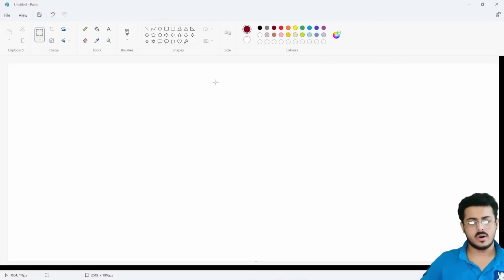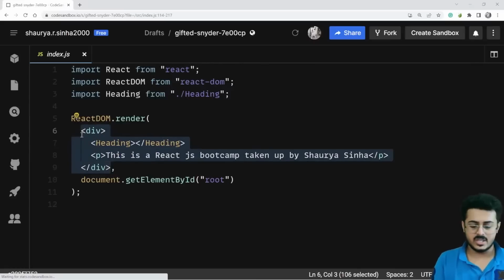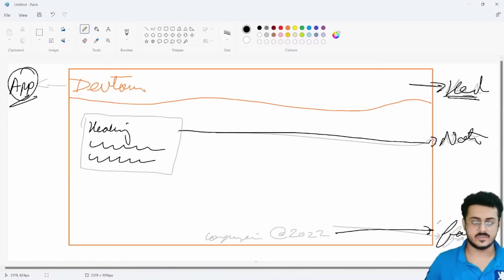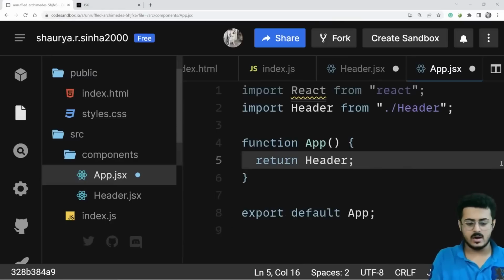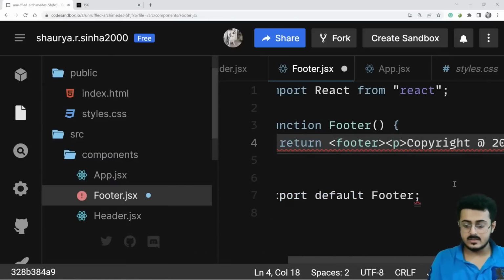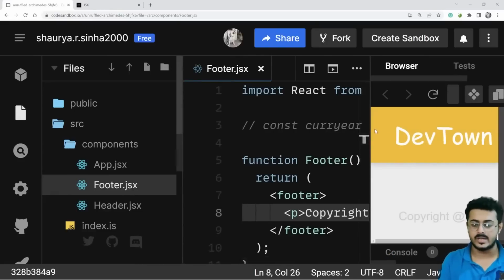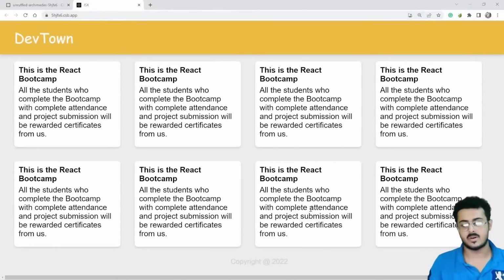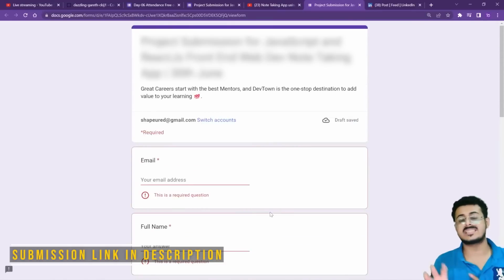Making Front-end Web Development Project using JavaScript and ReactJs | Project Video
🐶🐶Last Submission Date: 12th August 2022🐶🐶